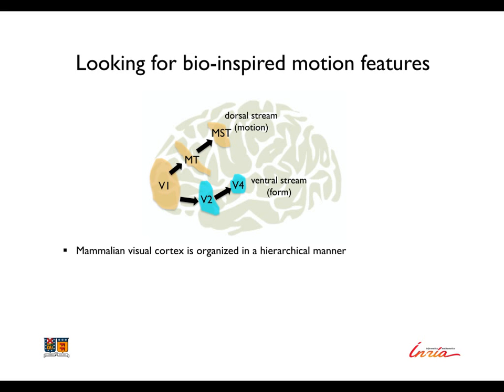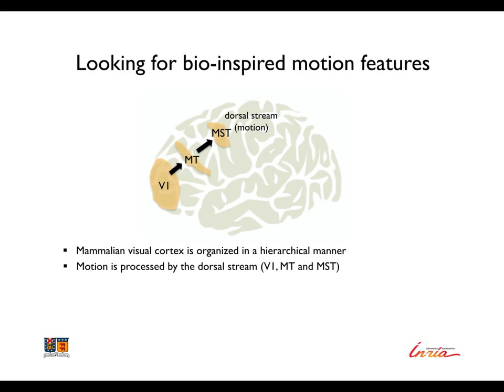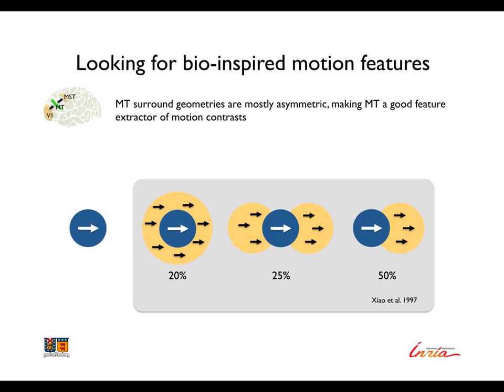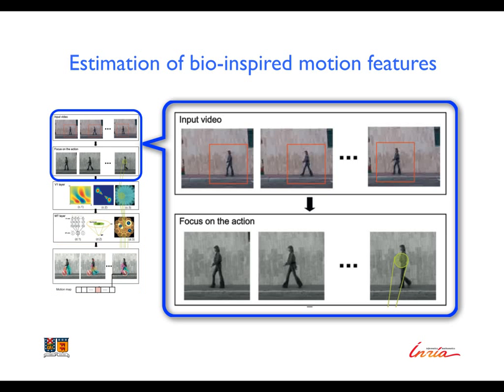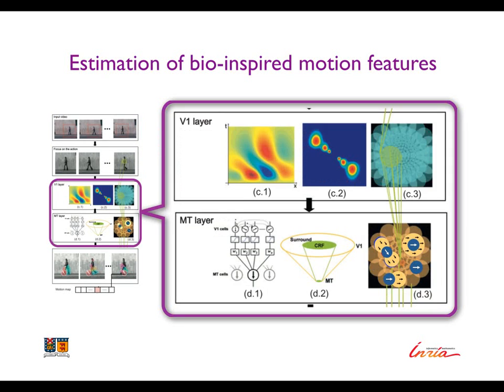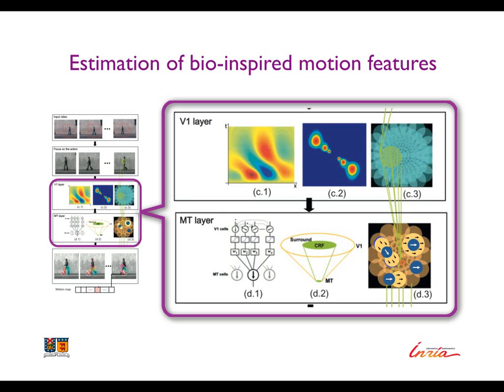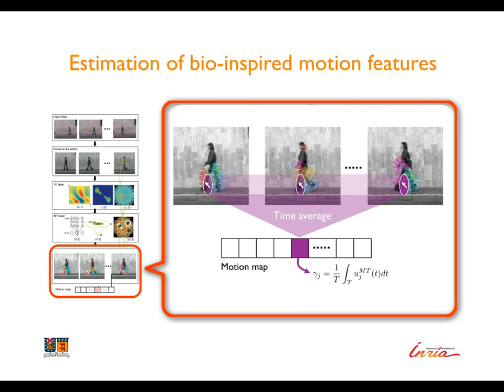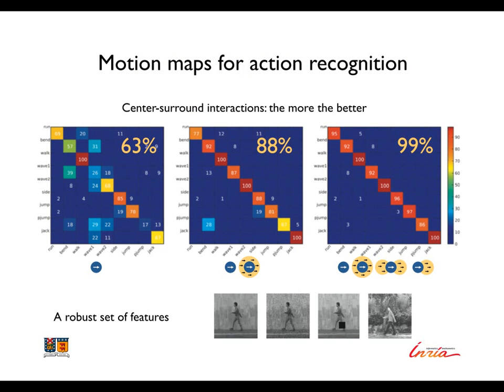Action recognition via bio-inspired features: The richness of center-surround interaction